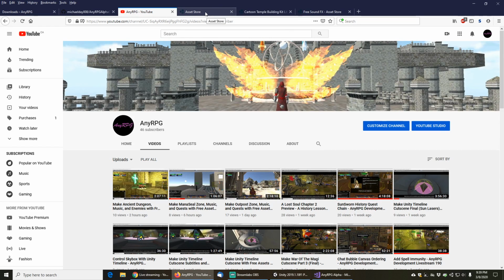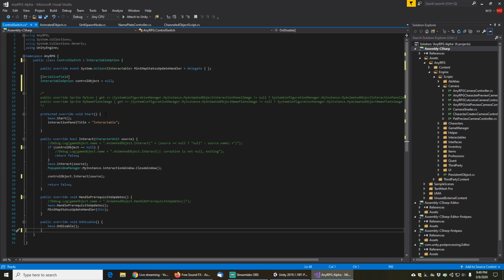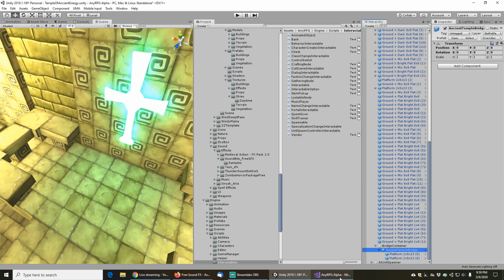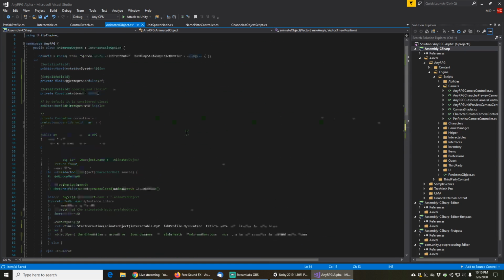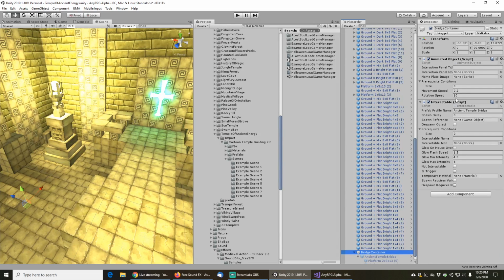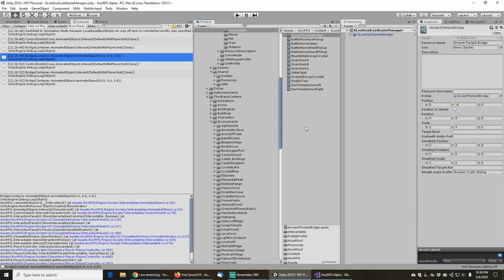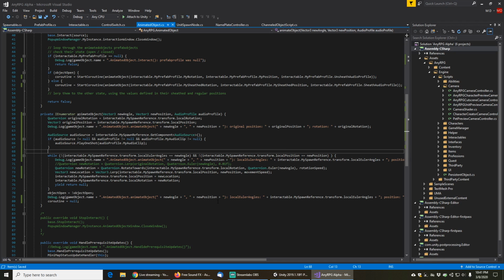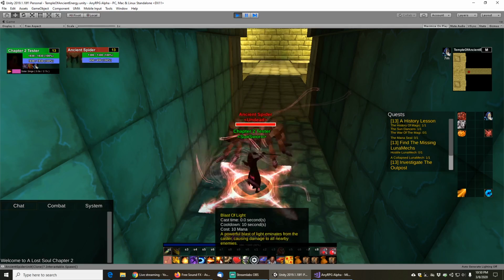Move Object With Switch (ControlSwitch Class) - AnyRPG Development Livestream 201